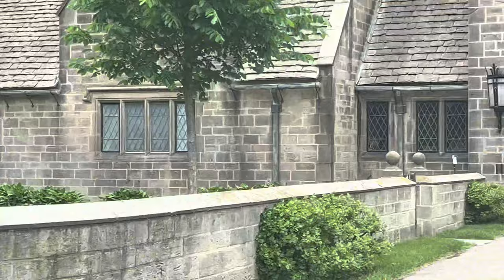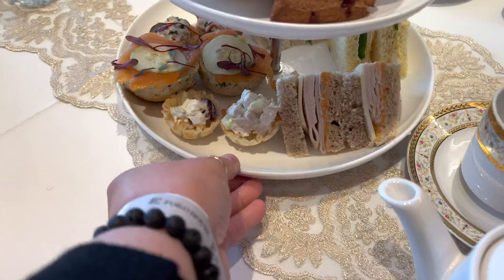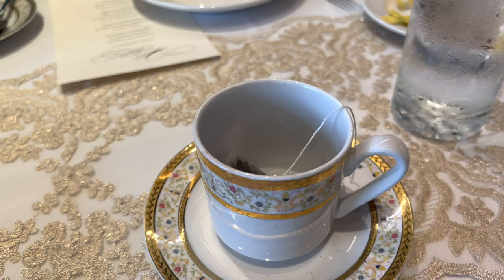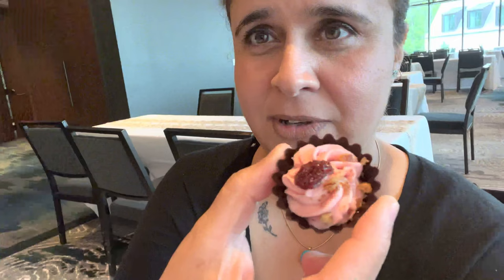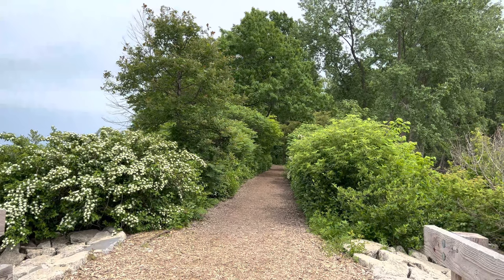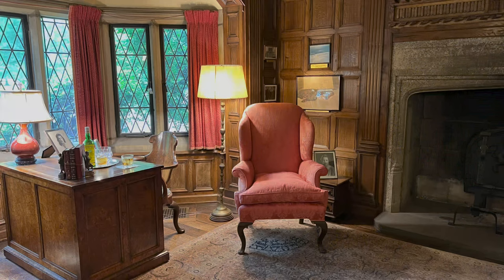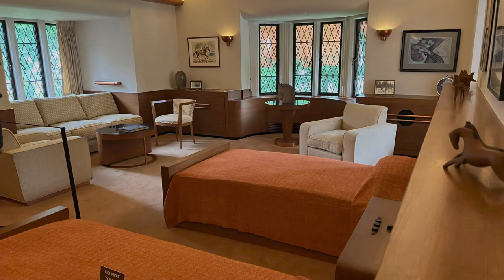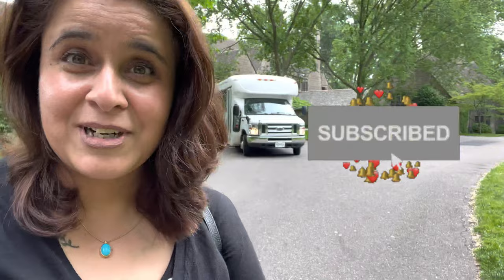High Tea | Tour of The Ford House (Edsel and Eleanor Estate) My World By Faiza Vlogs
An elegant tea service with small bites and sweets. This took place in the beautiful Lakeshore Room overlooking Ford Cove and Lake St. Clair.After the tea, we took a stroll through the historic home and spent time enjoying Eleanor’s favorite places on the estate.